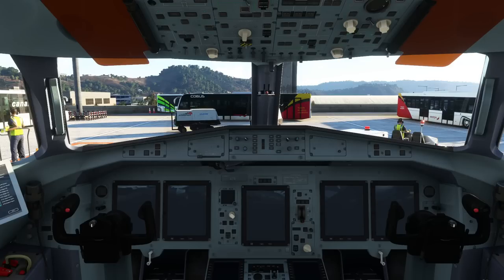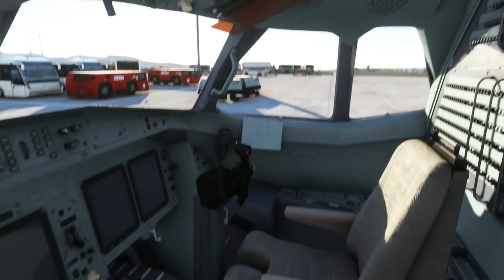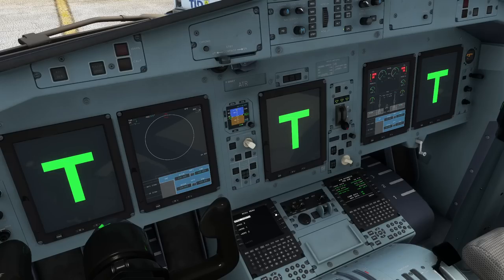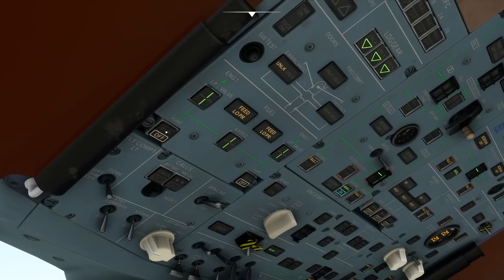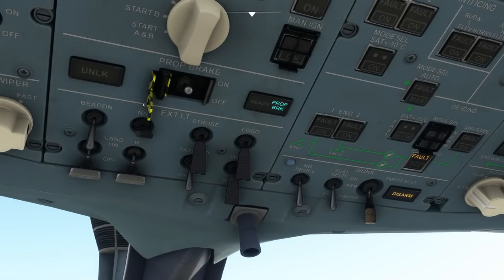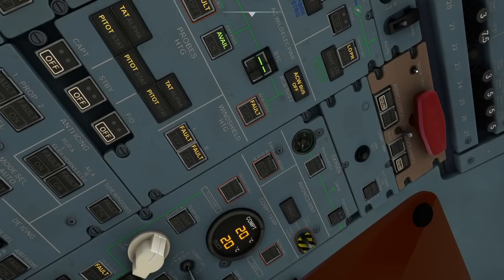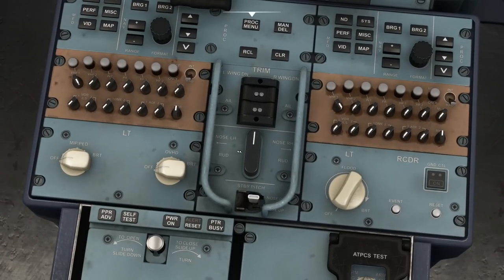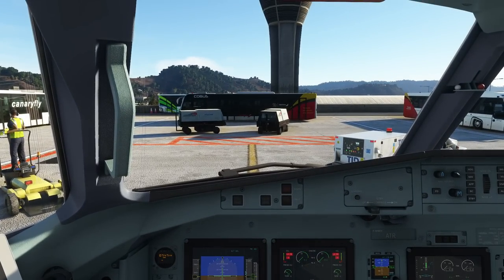ATR 72 & 42 Tutorial 1: Cockpit Preparation | Real Airline Pilot